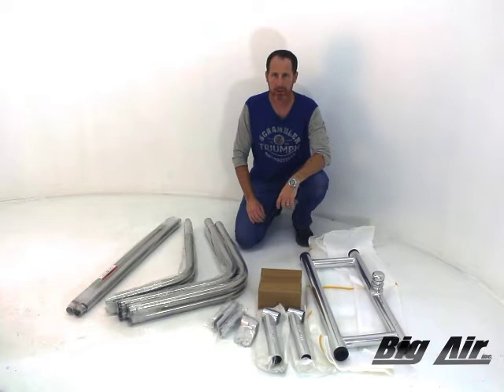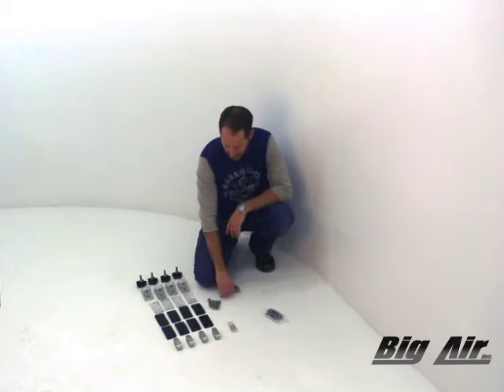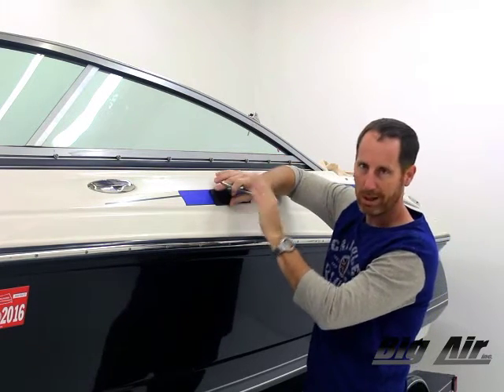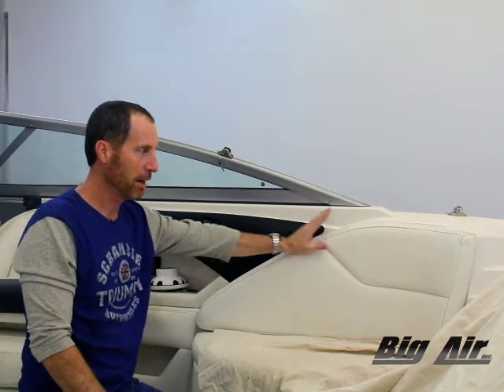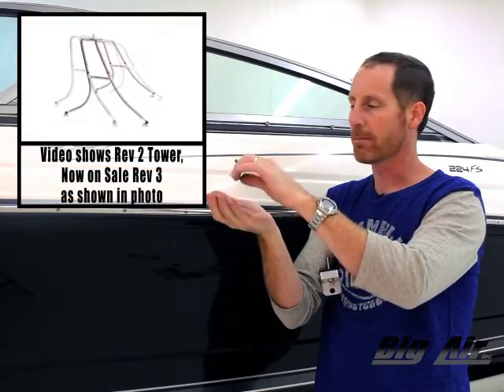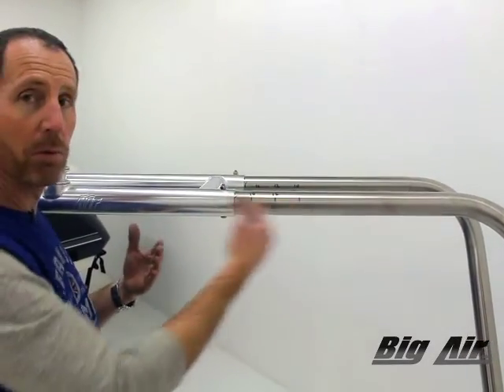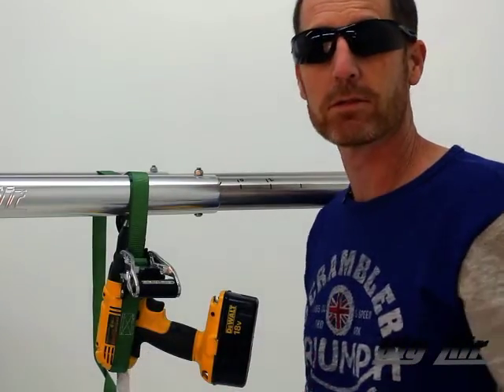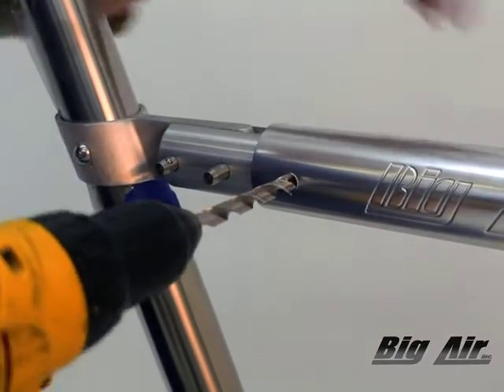Big Air H2O WakeTower Installation made easy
Watch how to install a Big Air H2O wake tower.  These made in the USA towers are some of the strongest and most dependable towers on the market.  Note the tower in the video is a revision 2, whereas as seen on our site is the revision 3.  for more great products!